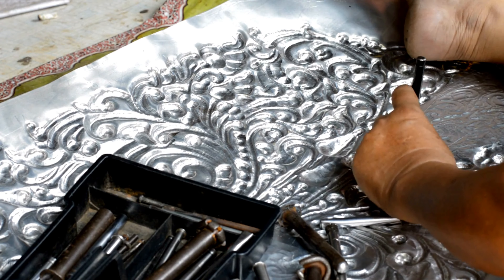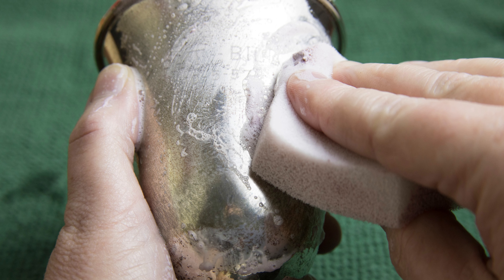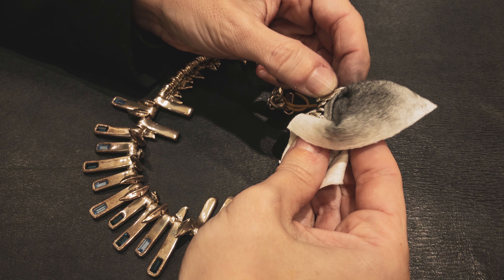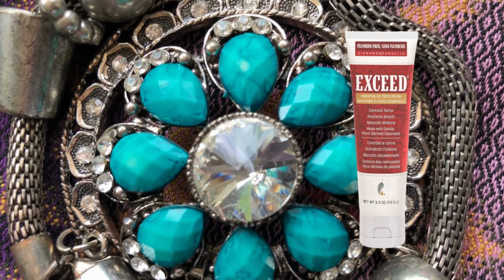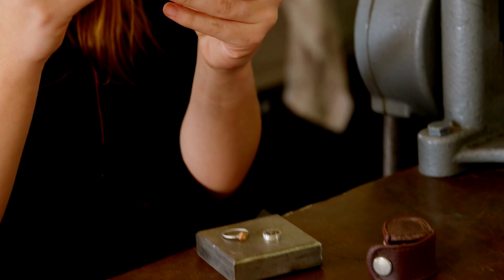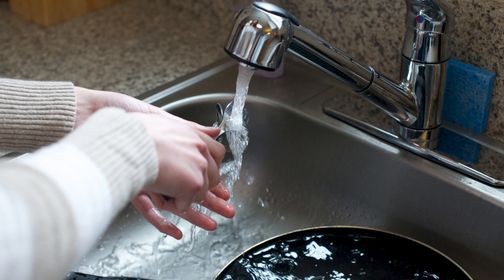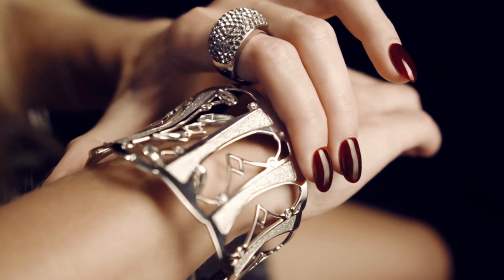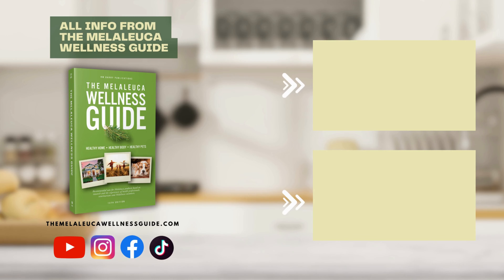Silver Cleaning with Melaleuca Products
Silver loses its sparkle over time, but with Melaleuca products, you can bring back its luster without resorting to harsh chemicals. Discover the ingenious ways to use everyday items like Exceed Tooth Polish and Diamond Brite to clean and shine your silver. A solution that's not only efficient but also eco-friendly and cost-effective!